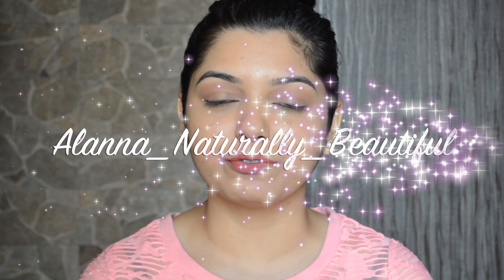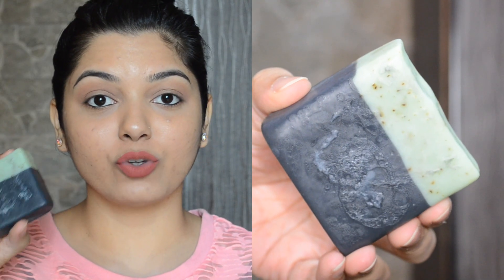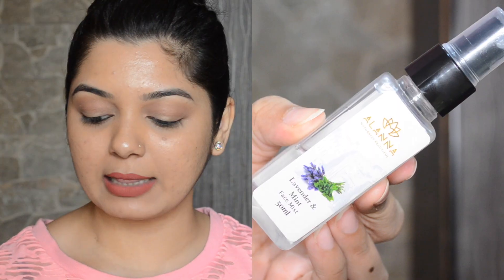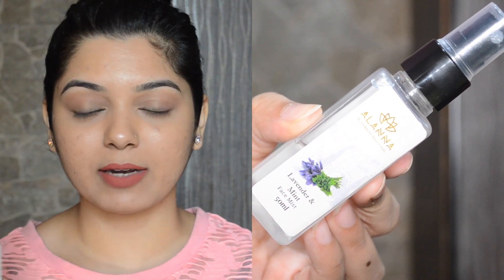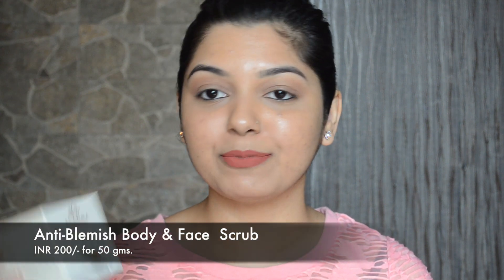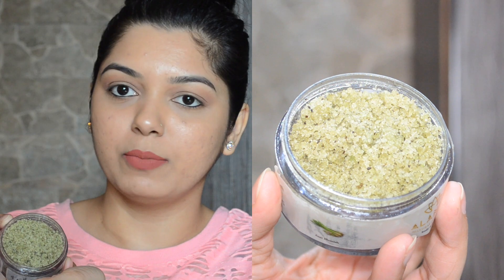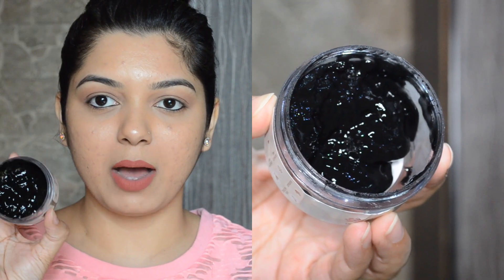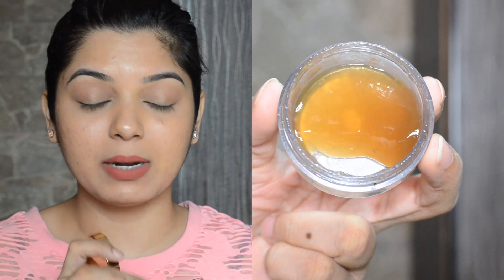Alanna Naturally Beautiful | Mini Haul & Mini Review | Skincare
Hey Guys!!! In today’s video I am sharing with you the products that I purchased from the Skincare brand “Alanna_Naturally_Beautiful .”

Hope you enjoy the Mini Haul & the Mini Review!!!

PRODUCTS MENTIONED:
Activated charcoal & Green tea face and body soap : INR 150/

Lavender & Mint face mist : INR 200/

Anti Blemish body & face scrub : INR 200/

Deep Cleanser face pack : INR 500/

Under eye gel : INR 250/

*What i am wearing:
Kohl : Maybelline 24 hours kajal
Sivanna lip liner “Tiramisu”
PAC V.02 liquid lipstick “38”

*RING Light: DIGPRO DPL-R28 Fluorescent Studio Ring Light. ( Reliable Photo Store, 11/13, M.K.Amin Marg, (King Lane), Mumbai-400001) This video was shot in Natural Lighting.